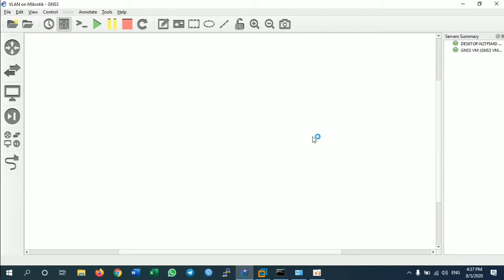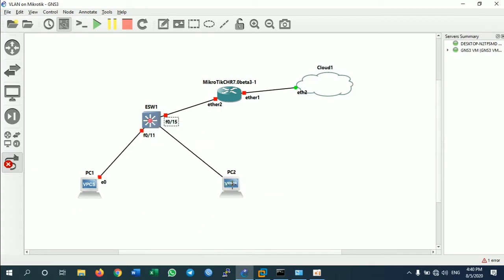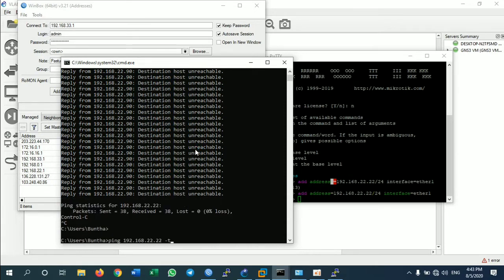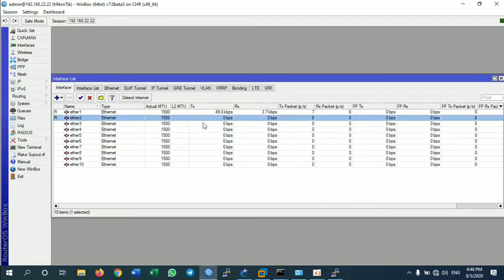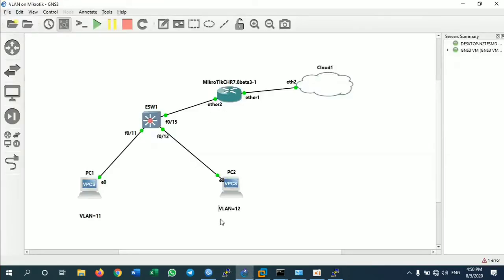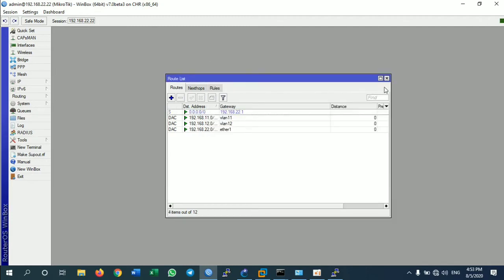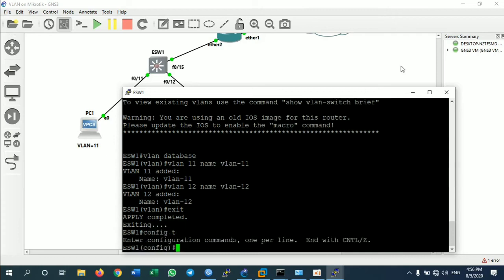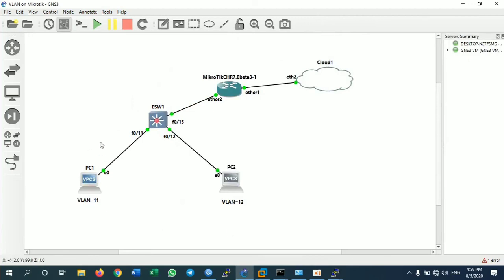VLAN on Mikrotik Router and CISCO Switch Setup (Eng)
VLAN on Mikrotik Router and CISCO Switch Setup

All products purchased from cctv
support Problem solution are covered
by Free Technical Support for the life
of the item. Our knowledgeable staff is
here to help with any technical support
questions concerning our products.

ভিডিওটি ভালো লাগলে লাইক শেয়ার এবং কমেন্ট করুন।
সবার আগে সব ধরণের VIDEO এইচডিতে পেতে সাব্স্ক্রাইব করে আমাদের সাথেই থাকুন।

I hope you can do better than no new work on YouTube that share comments like this

1) Netgear AC1200 WiFi Range Extender Dual Band Unboxing Review

2) How Yamaha Mg166cx Review testing Yamaha_Mg166cx

3) How WiF Rang- Extender Configur Settings - Test- TL-WA850RE

4) How  DS-2CD2543G0-Is Audio Hikvision Ip Camera Audio configuration Network Camera PoE Setup

5)How dahua camera installatie drigma

6)How Hik Connect for Pc Sadp Tools Unable to login Added

7) How Unbind Hikvision P2P Device Added By Another Account Reset Cloud hik connect Bangla Tutorial

8) How RZATU Hidden Camera Clock Spy Camera Wireless Camera WiFi  Mini Home Security Android 1080P

9) How jovision IPC HD email alert & Notifications Setup Bangla 2019

10) How H.264 DVR NVR XVR IPC Xmeye For PC Windows 7,10,8  PC desktop laptop android online view  Bangla

11) how uniview ezcloud  login DVR NVR plaback PC Client EZStat ion  Video Surveillance bangla

12) HOw Jovision Pc CloudSee Install Setting DVR/NVR JOVISION with Tutorial  bangla